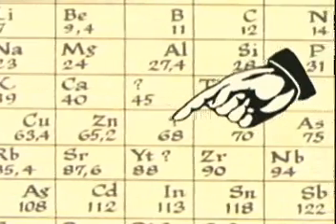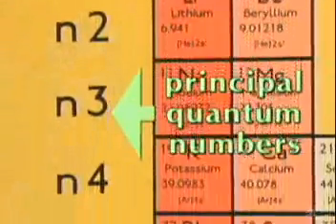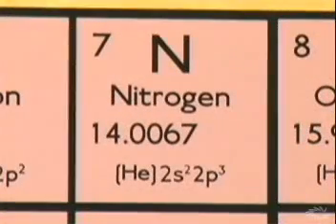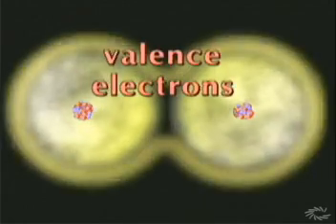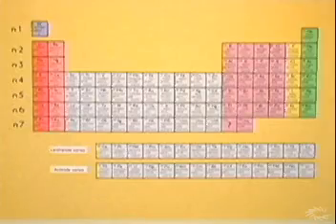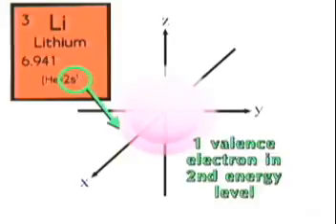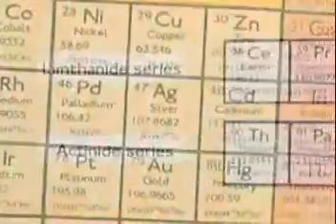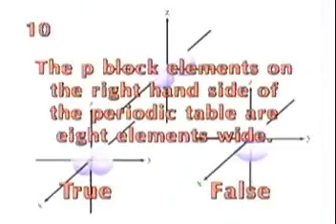Elements of Chemistry The Periodic Table 1